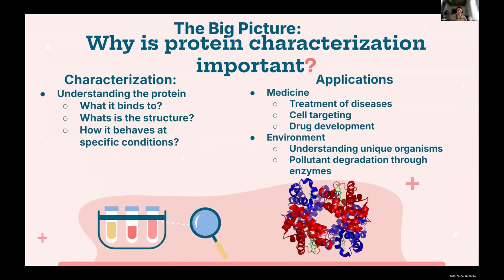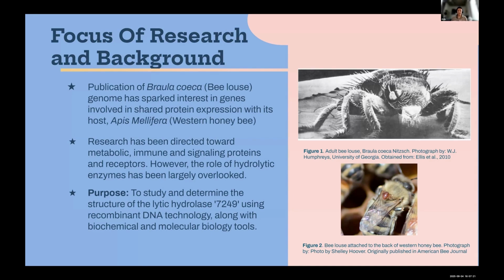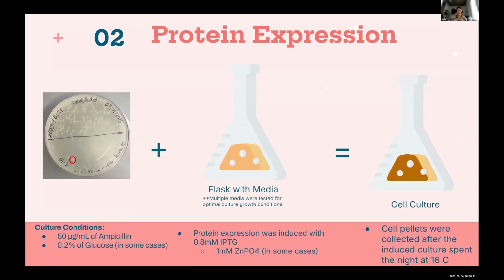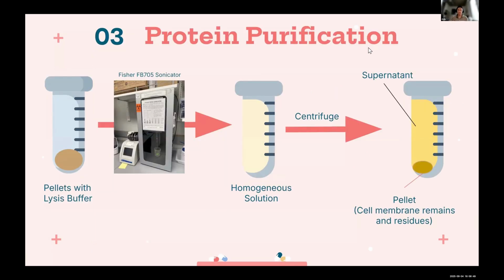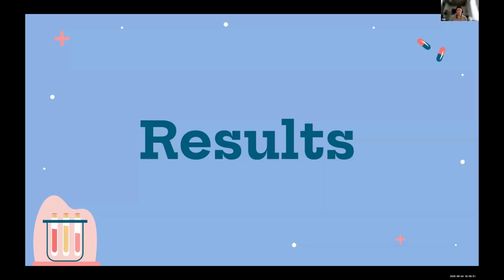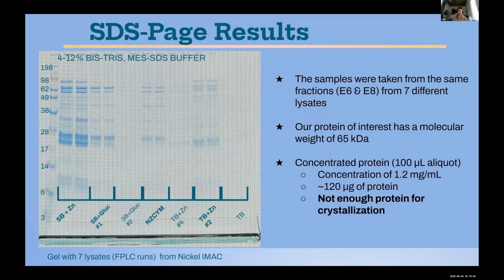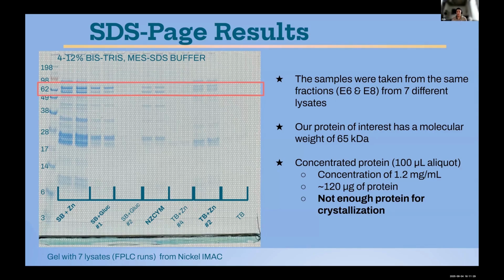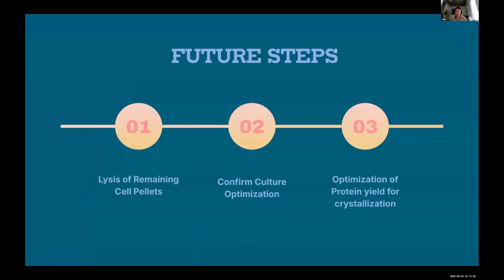SLI Summer Internship 2025 Final Presentation - Aldo Gonzalez Navarrete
The Science Learning Institute’s mission is to advance equity and diversity in STEM at Foothill College by supporting first students from underrepresented backgrounds in their academic and career pathways in STEM.

SLI provides internship opportunities for generation and/or low-income Foothill College students during the summer. This was one of the final presentations of the SLI STEM Summer Internship program for Summer 2025.

Presenter:
Aldo Gonzalez Navarrete